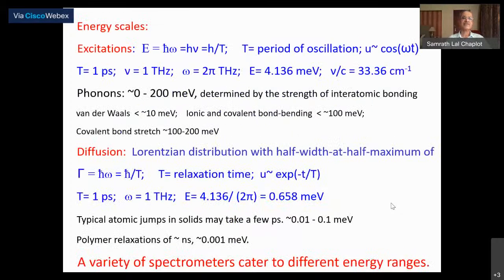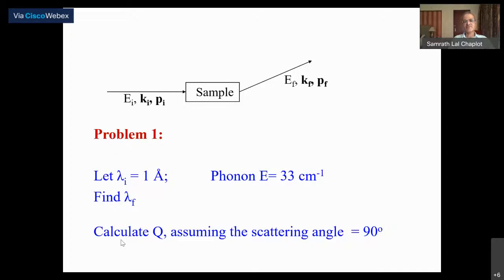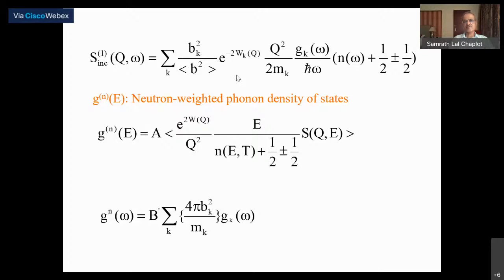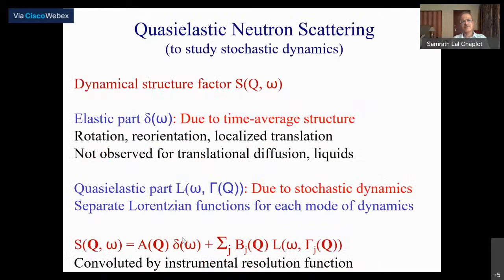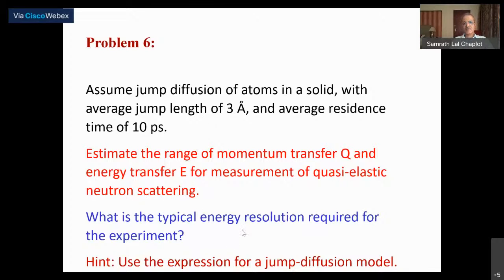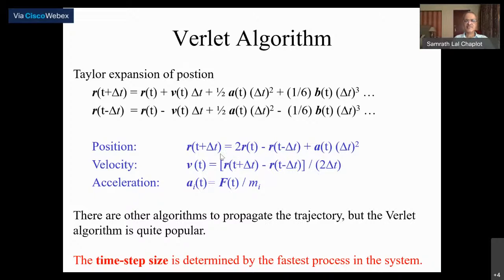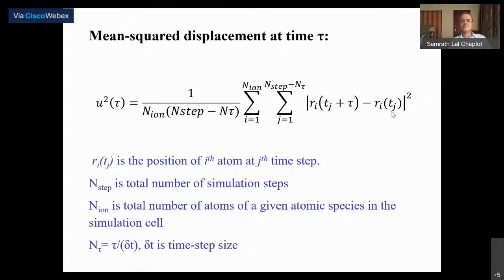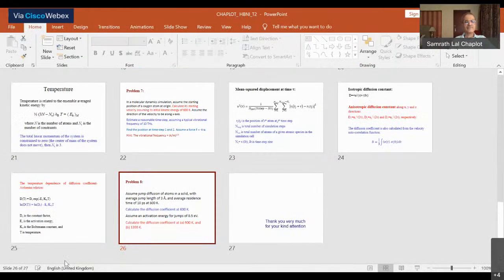Tutorial on QENS